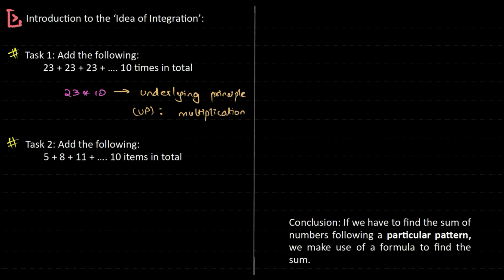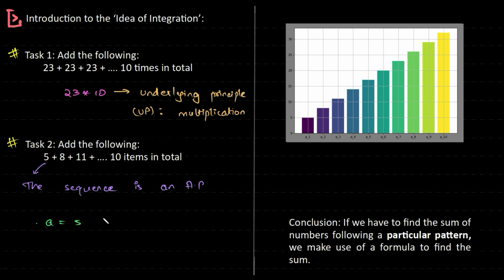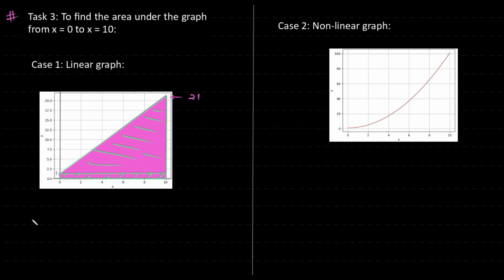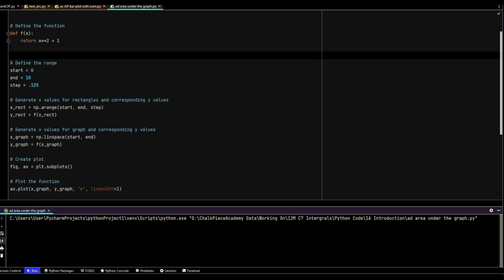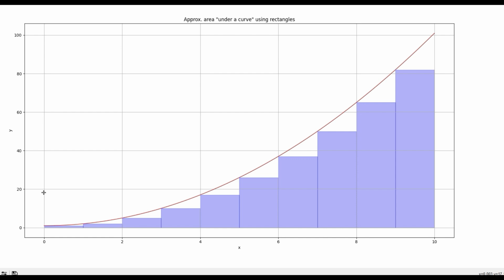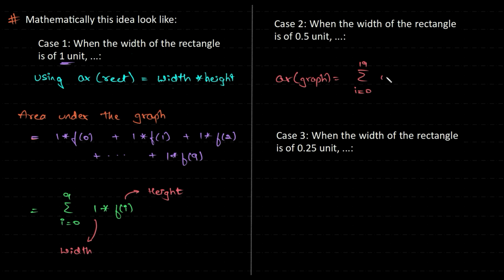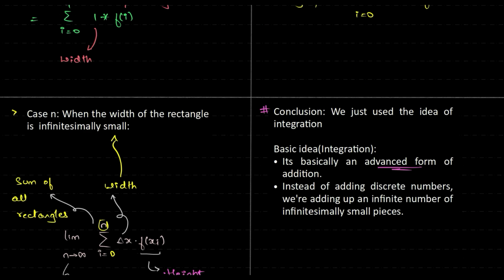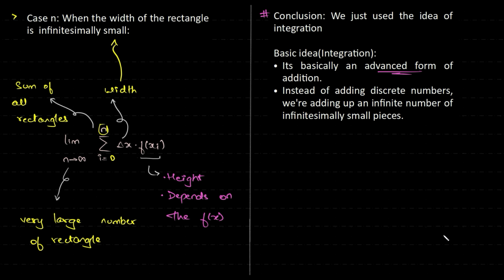7 01 A 1 Idea of Integration E